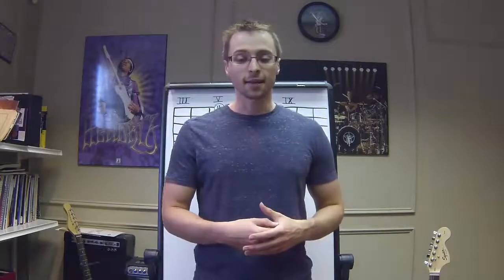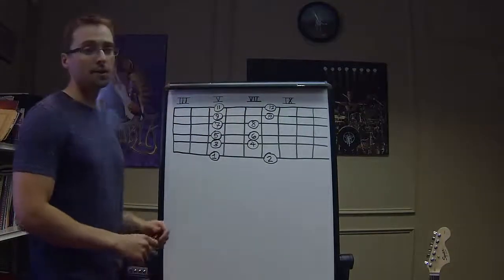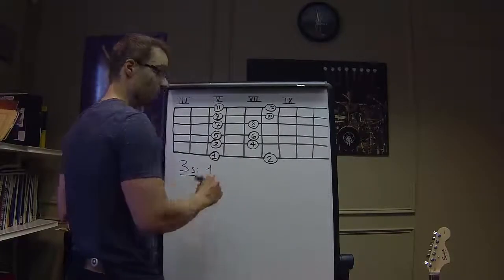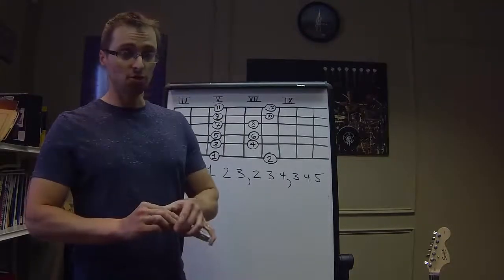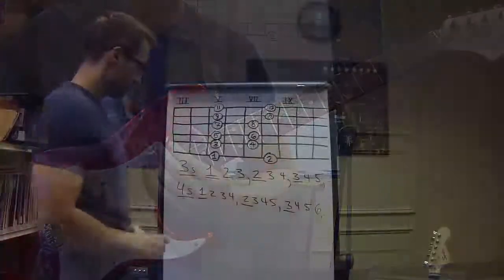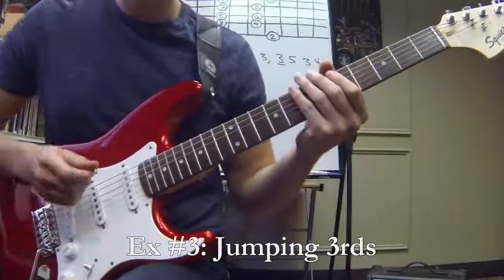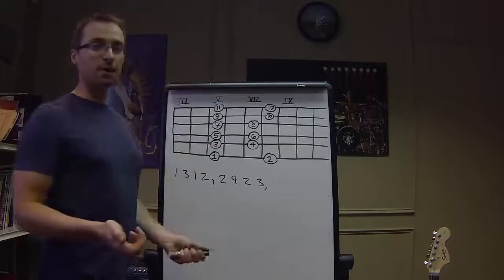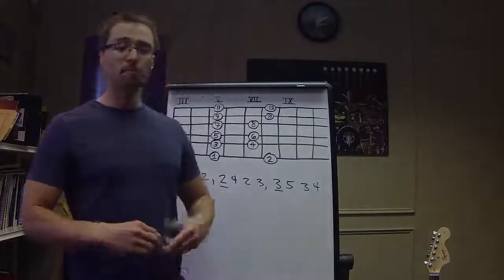Scales Sequences Lesson - Graehme Floyd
GUITAR RUDIMENTS eBOOKS
Volume 3 - Combinations: COMING SOON!!!

Introductory lesson on playing scales sequences on the guitar. Includes several examples to help get you started.

Got a question? Post a comment!

If you like what I do and want to give your support, pick up a copy of one of my albums or guitar training courses.

P.S. If you feel stuck in your playing or are looking for help to make that next step forward, consider signing up for Skype lessons